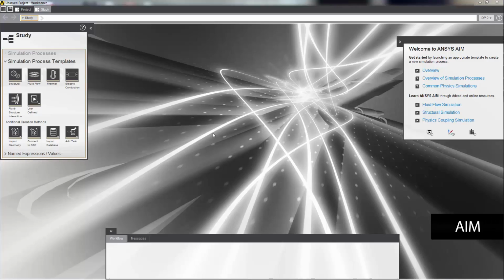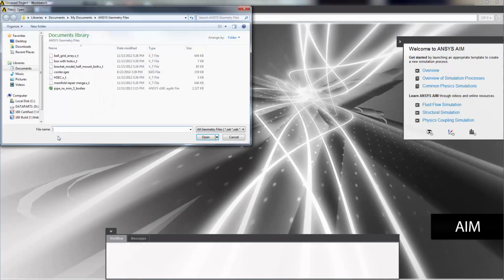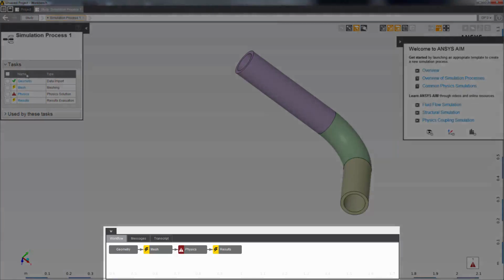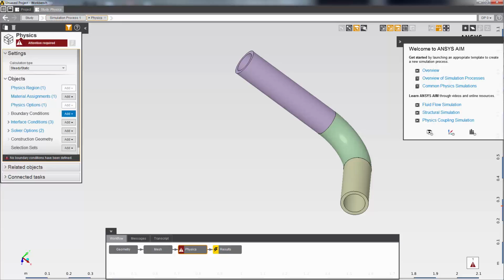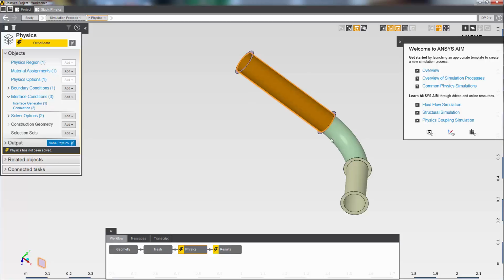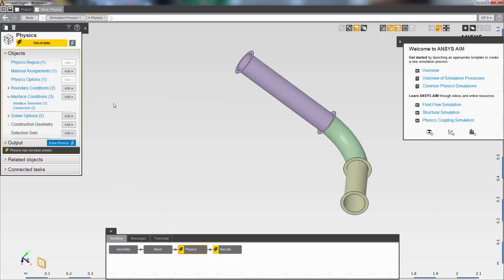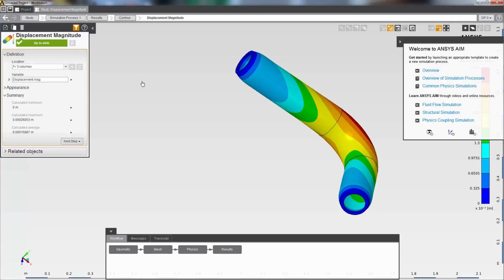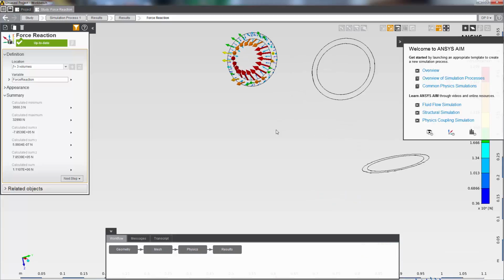ANSYS AIM Static Structural Overview